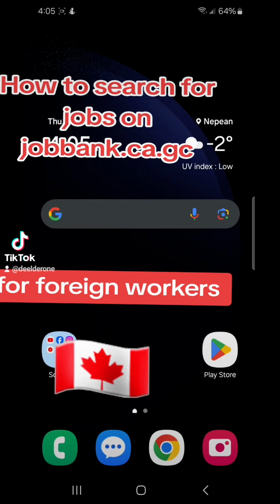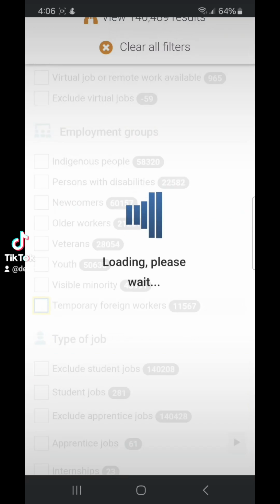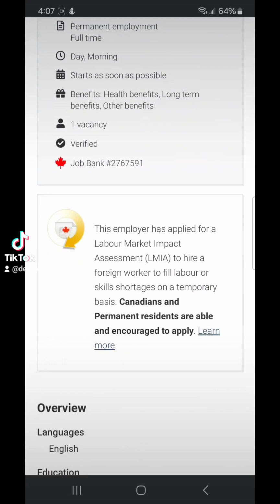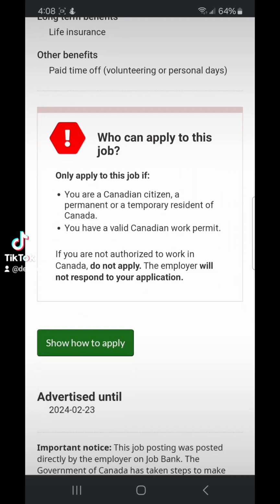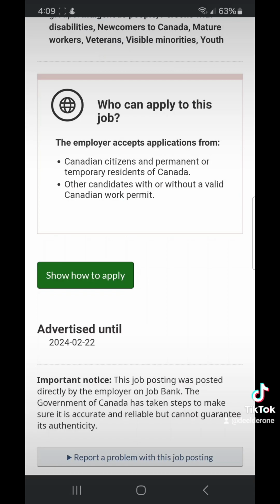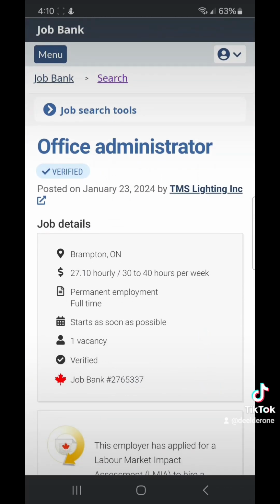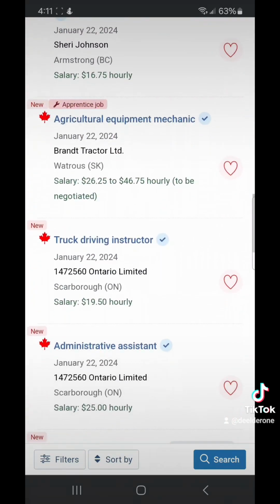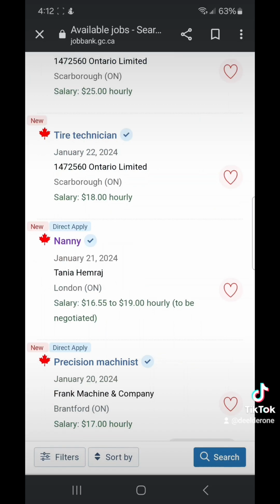Searching for jobs on jobbank for foreign workers.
Video demonstration of how to search for jobs on jobbank.ca.gc for foreign workers. complete guide.